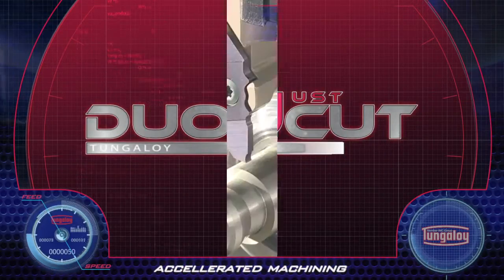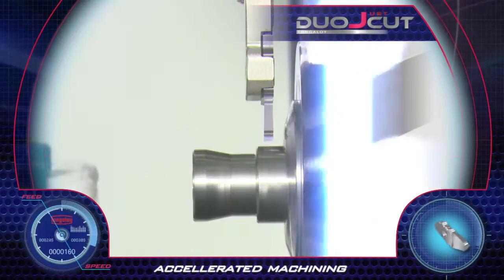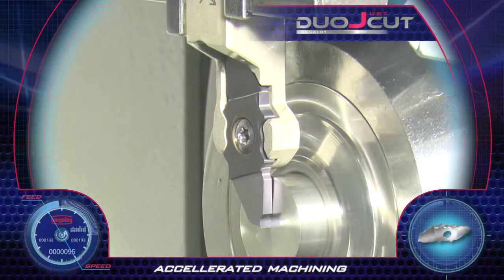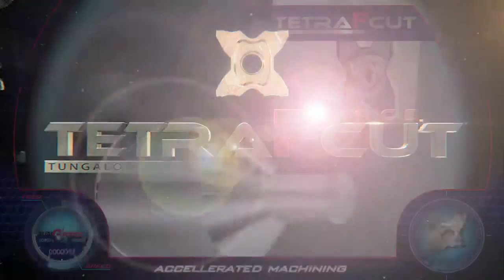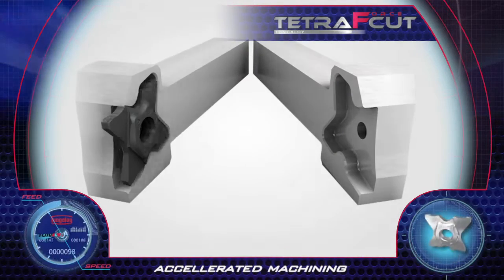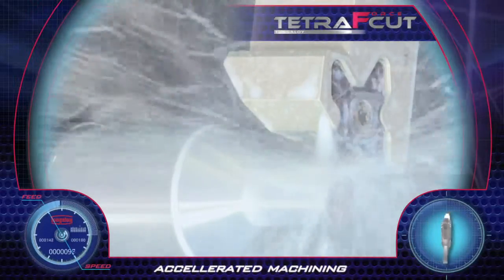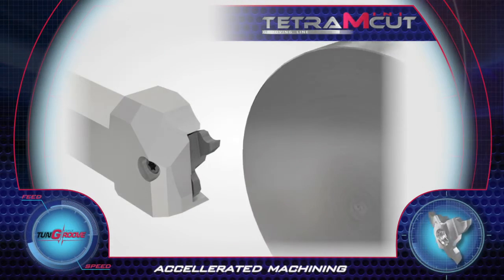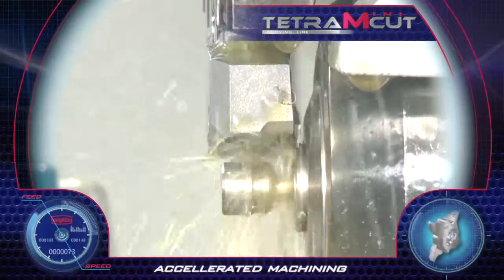TUNGALOY GROOVING E